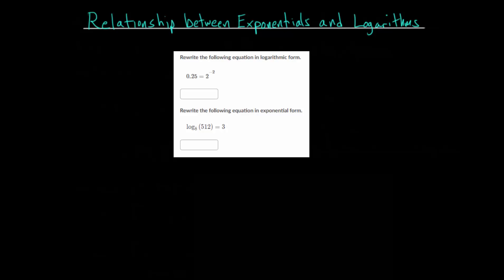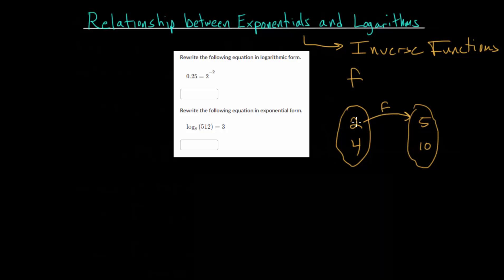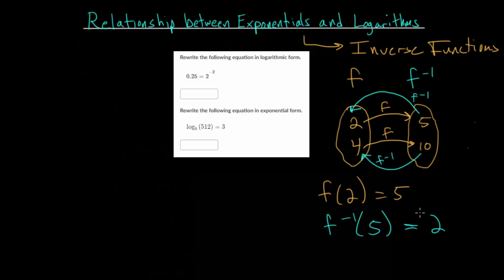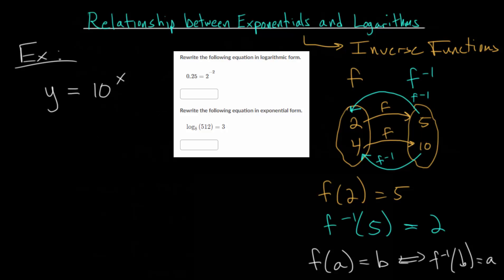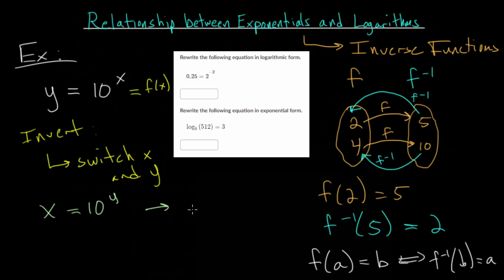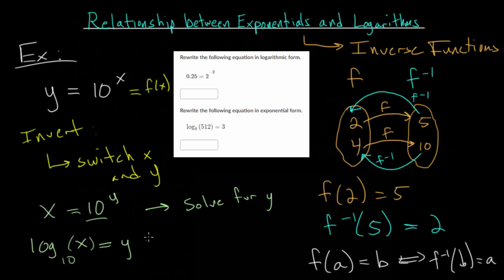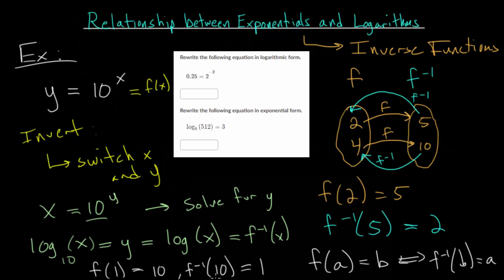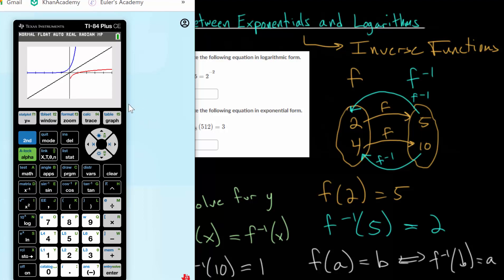Relationship Between Exponentials and Logarithms: Intro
This video introduces that exponential and logarithmic functions are inverses of each other. Exponential equations can be rewritten as logarithmic equations and vice versa. Sometimes it is easier to solve a problem in one form or the other.

Khan Academy exercise to practice:
1. Relationship between exponentials and logarithms

EulersAcademy.org